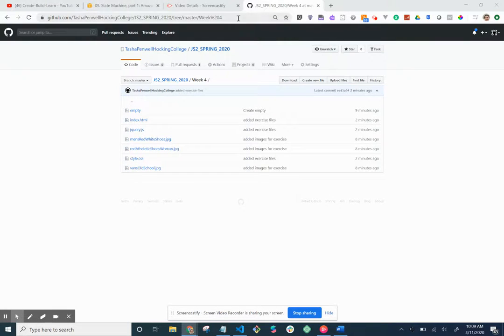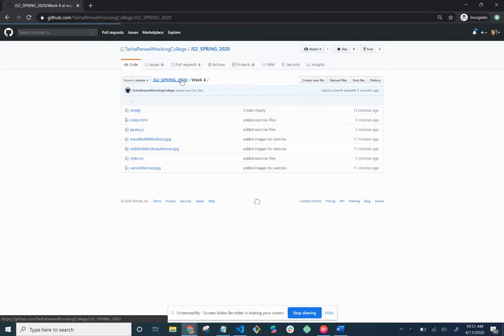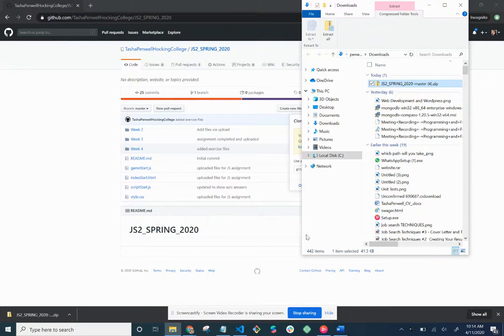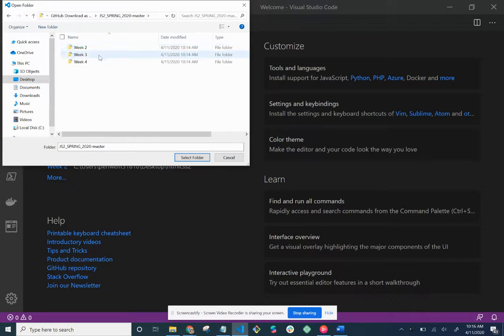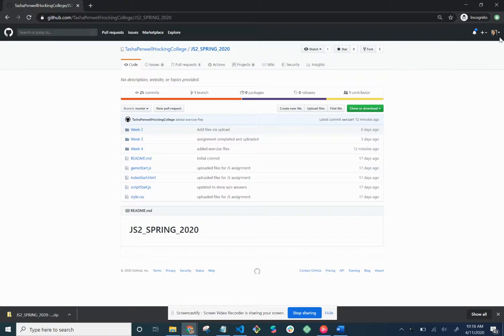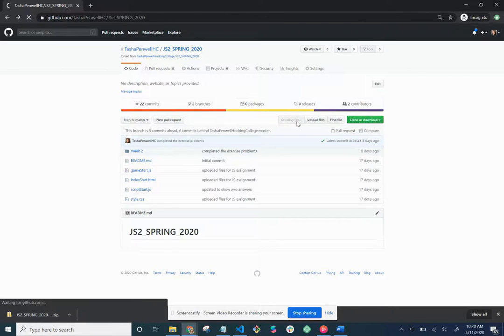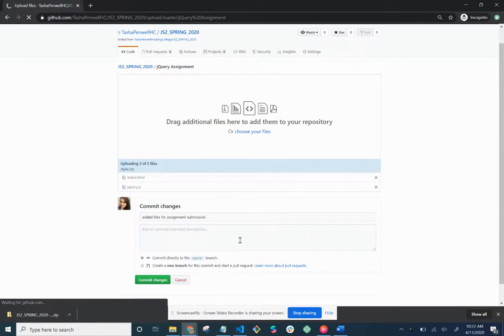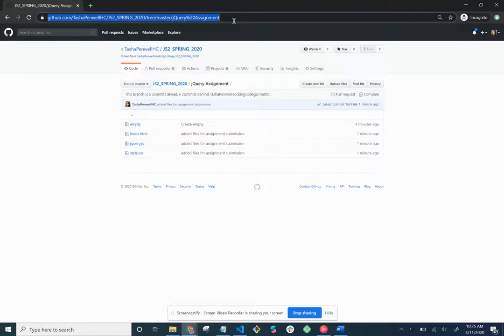Submitting jQuery Assignment